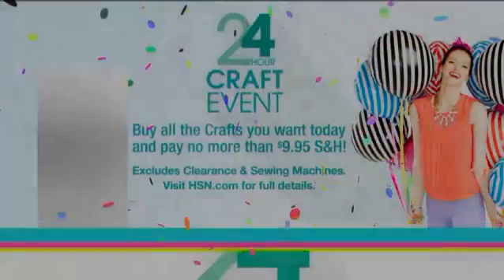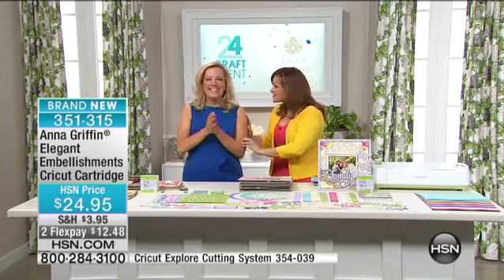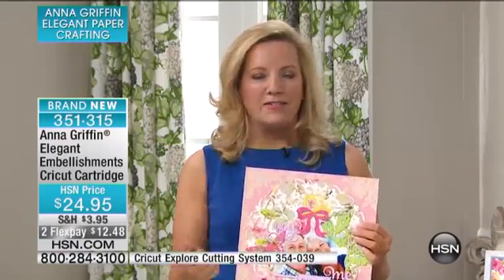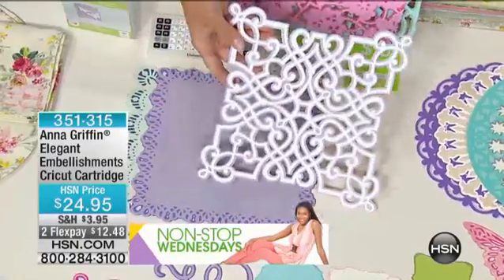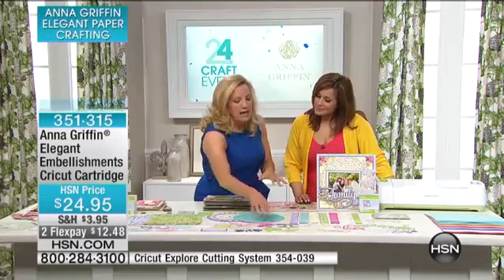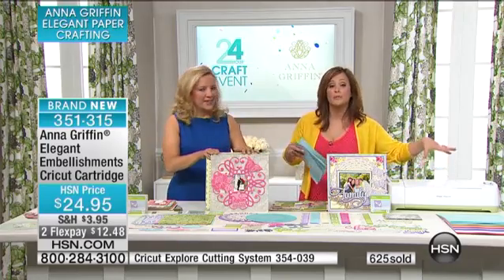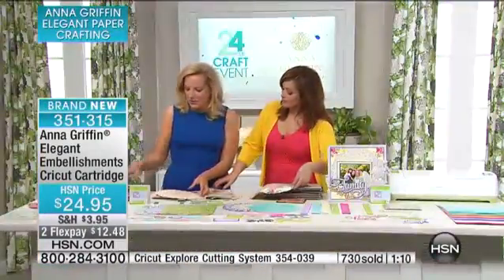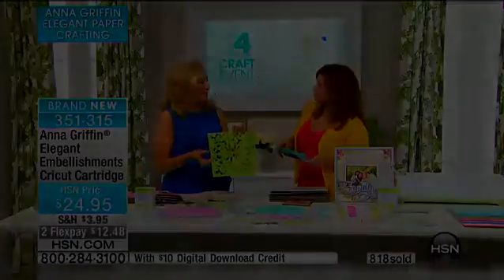A. Griffin Elegant Embellishments Cricut Cartridge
Anna Griffin Elegant Embellishments Cricut Cartridge with $10 Digital Download Credit
Elegance made easy. From flowers to flourishes, butterflies to bows, this cartridge boasts tons of elegant...